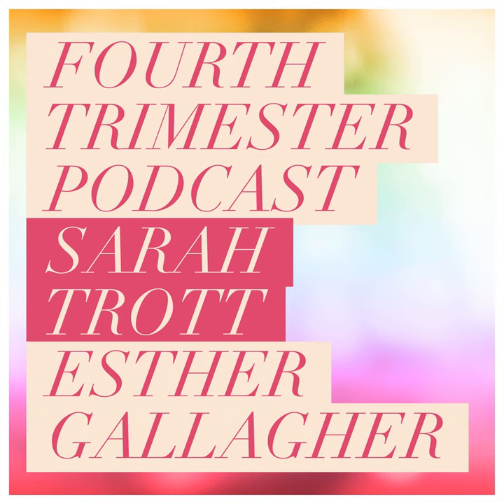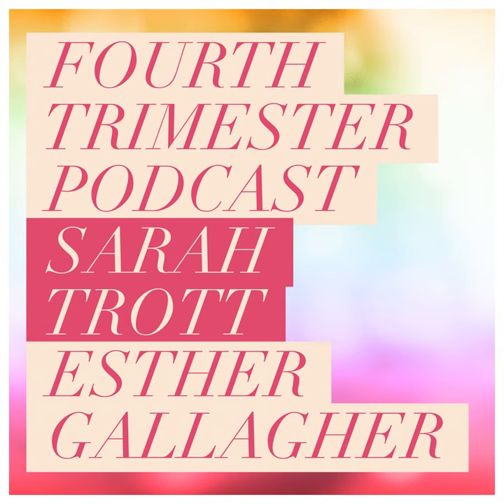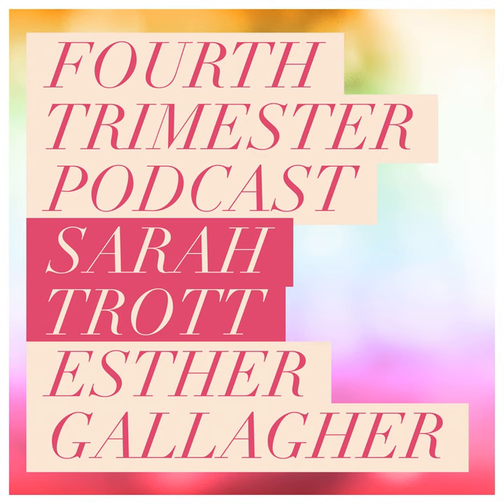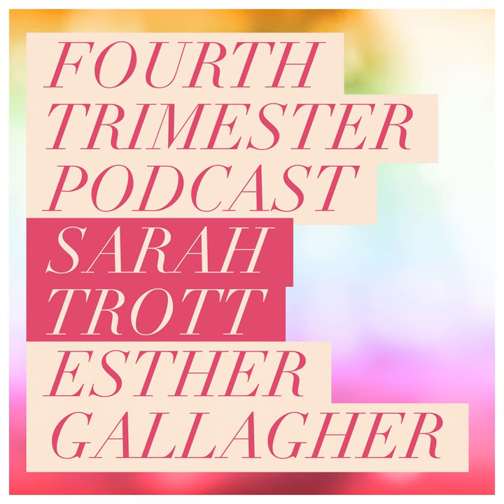Prenatal Vitamins 101 - Nourishing You and Your Baby-to-Be - with a Functional Medicine Dietitian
In this episode of Fourth Trimester Podcast, functional medicine dietitian Bridgitte Mallinson joins us to explore the essentials of prenatal vitamins. She illuminates the purpose of various supplements, emphasizing their critical role in nurturing both maternal and fetal health throughout pregnancy.

Bridgitte explains which vital nutrients expectant mothers should prioritize and highlights red flags to watch out for when selecting prenatal supplements, empowering listeners to make informed choices tailored to their unique needs.

Listen to the full episode to learn all about:

* What prenatal vitamins do

* What nutrients to look for and why

* Any red flags to watch out for when selecting a prenatal

* How to incorporate prenatals into your routine

* Taking vitamins after birth during postpartum and while nursing